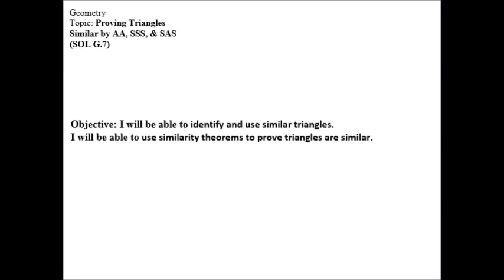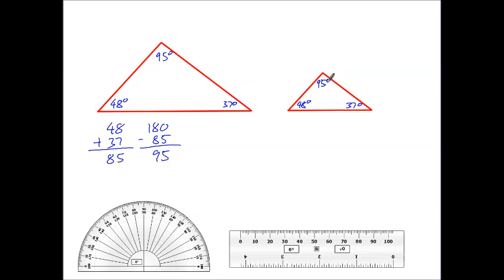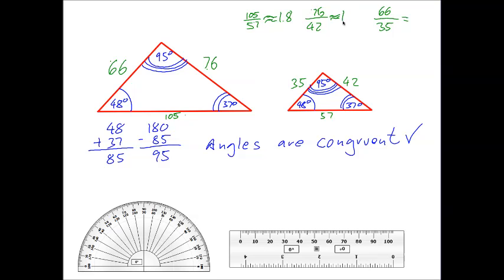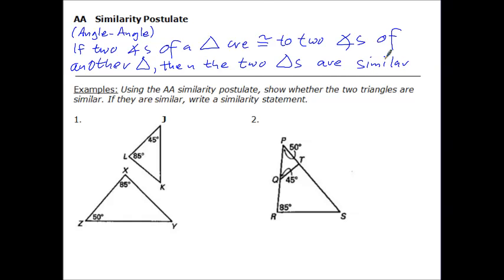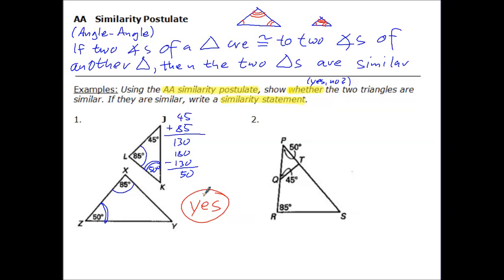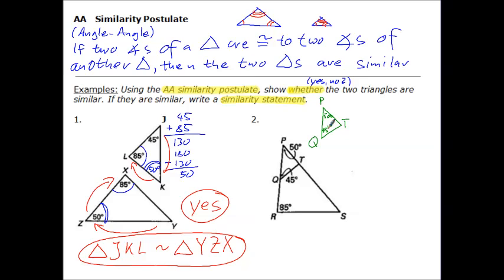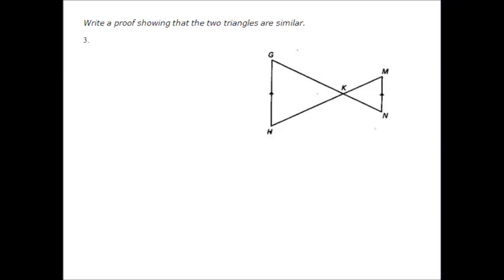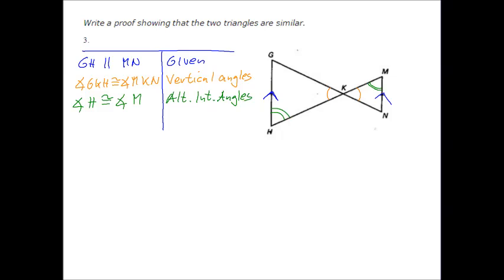Proving Triangles Similar Part 1